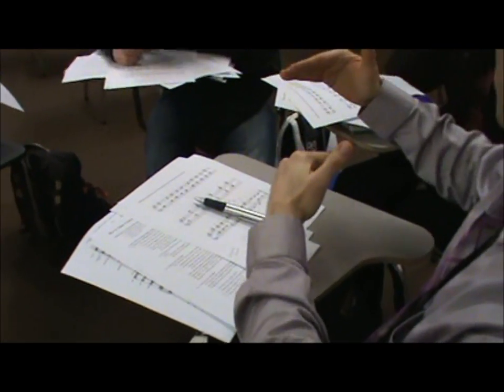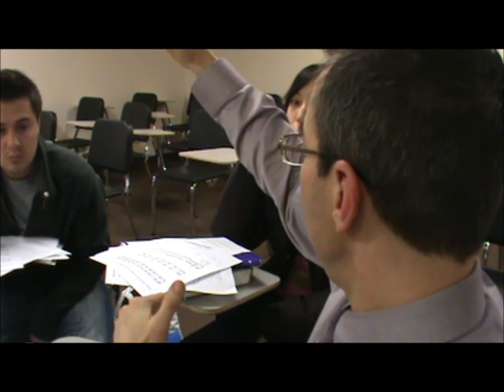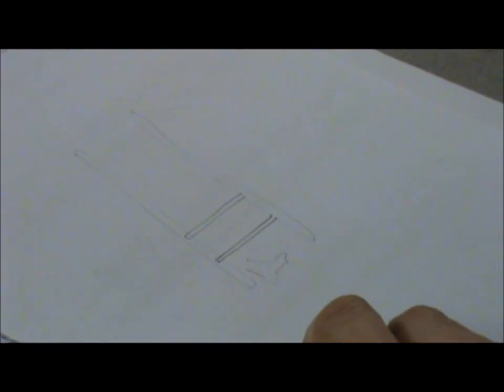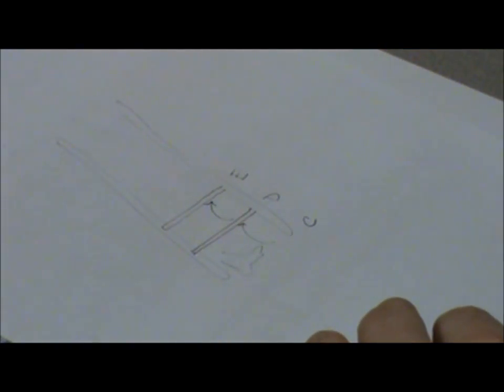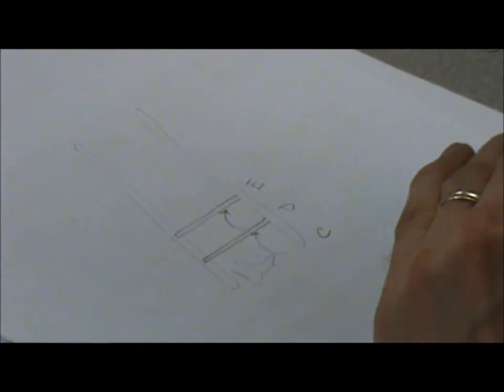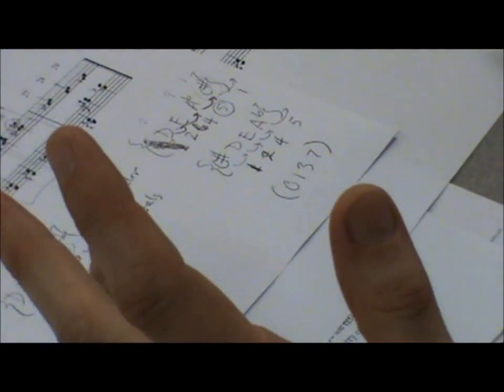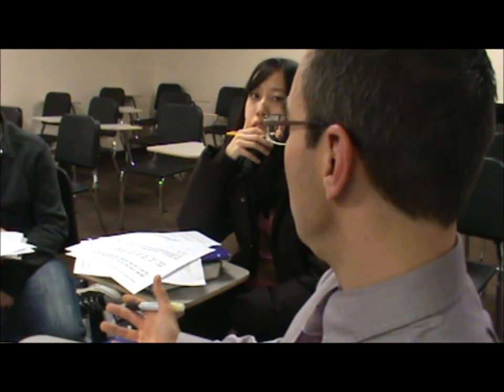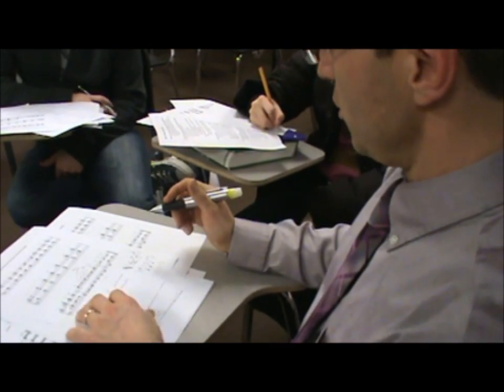Intervals in Semitones versus Traditional Interval Names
Traditional intervals count the rungs on the ladder, not the distances between rungs.